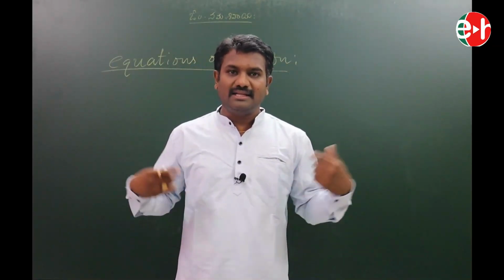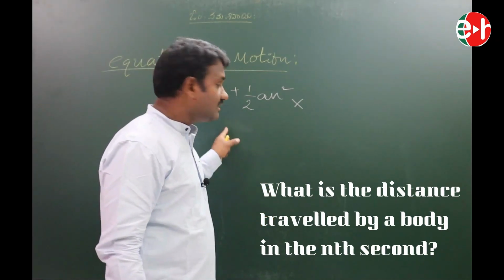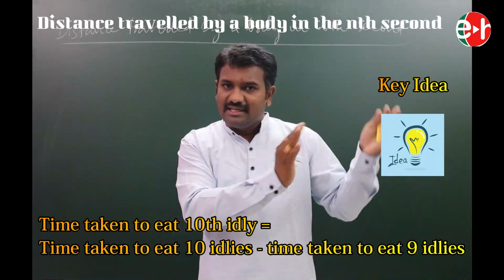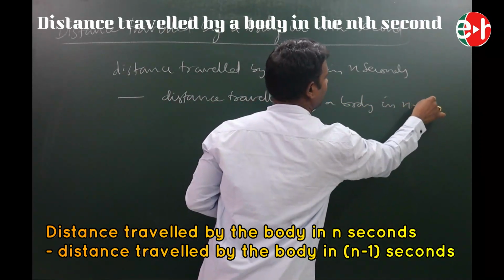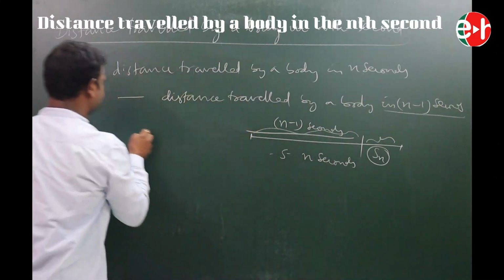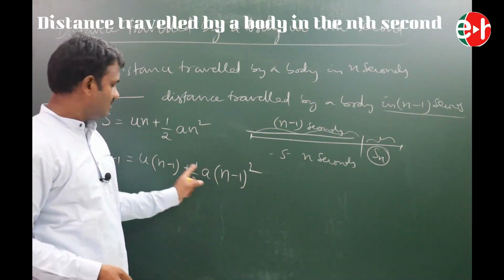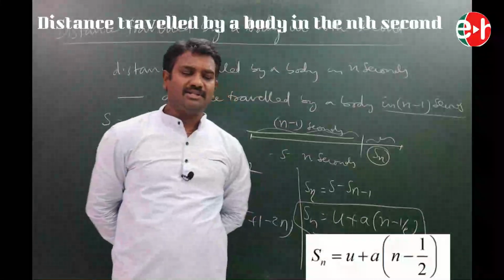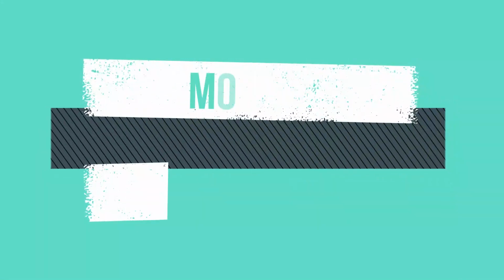5.1 Displacement of an object in nth second | Class 8th to Inter | eduhunt | Giri Prasad | Physics